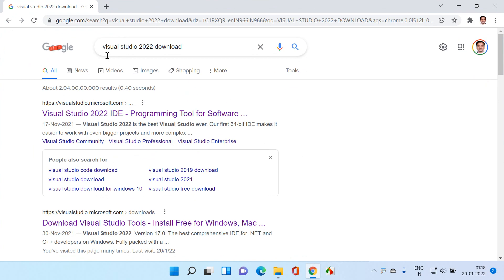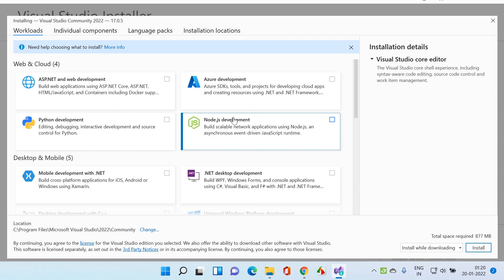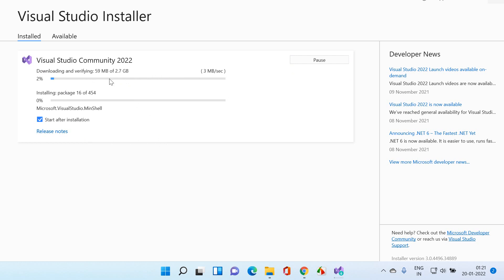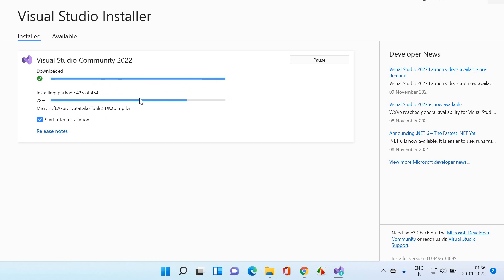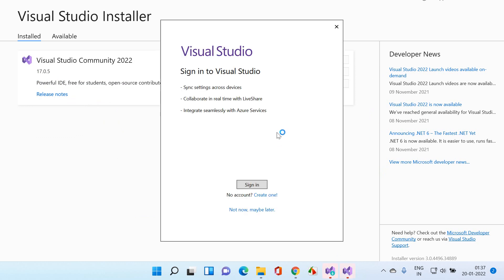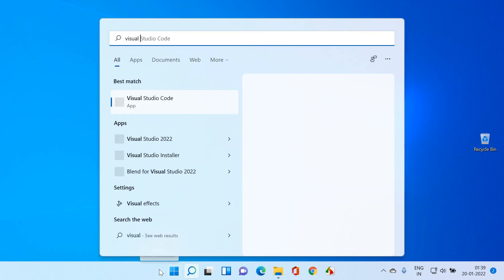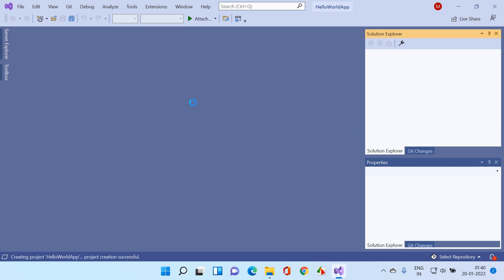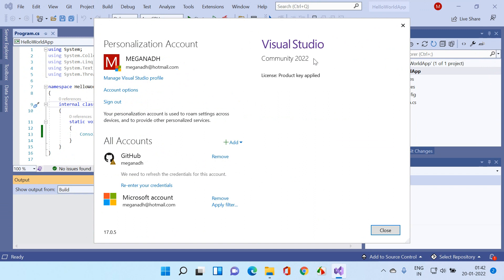VISUAL STUDIO 2022 - DOWNLOAD AND INSTALLATION STEPS